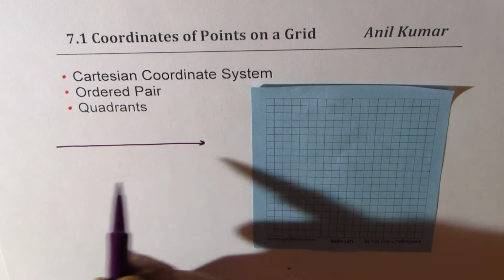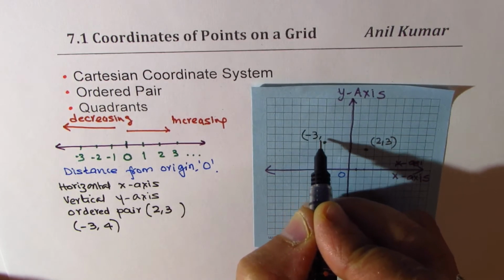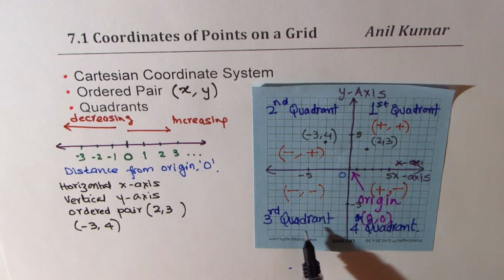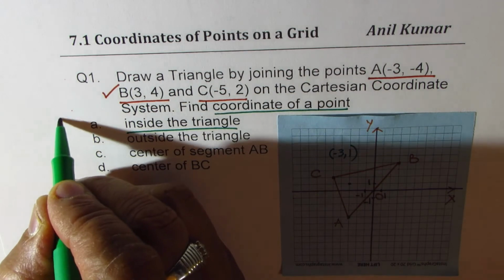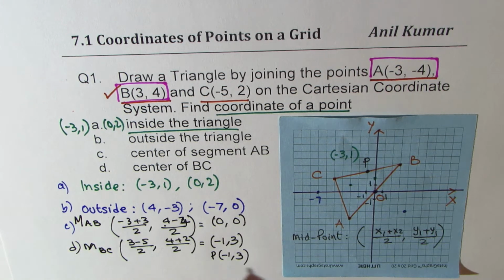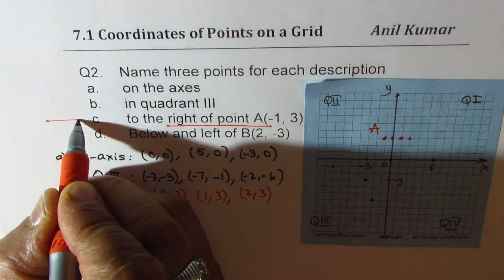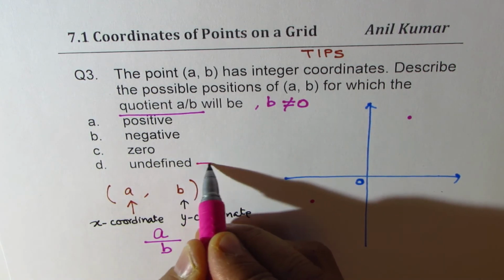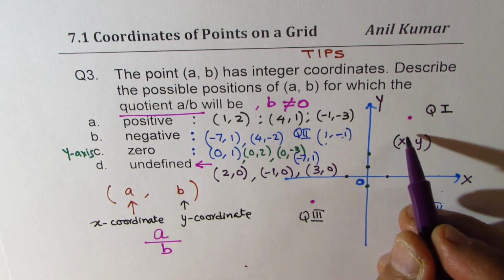Cartesian Coordinate System Quadrants and Ordered Pairs Inside Outside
Q1. Draw a Triangle by joining the points A(-3, -4), B(3, 4) and C(-5, 2) on the Cartesian Coordinate System. Find coordinate of a point
a. inside the triangle
b. outside the triangle
c. center of segment AB
d. center of BC
Q2. Name three points for each description
a. on the axes
b. in quadrant III
c. to the right of point A(-1, 3)
d. Below and left of B(2, -3)
Q3. The point (a, b) has integer coordinates. Describe the possible positions of (a, b) for which the quotient a/b will be
a. positive
b. negative
c. zero
d. undefined